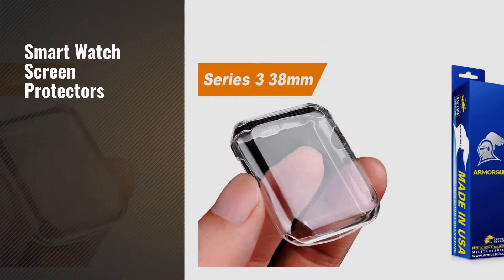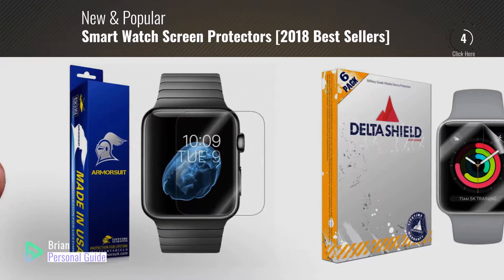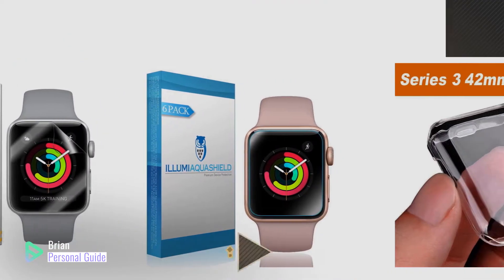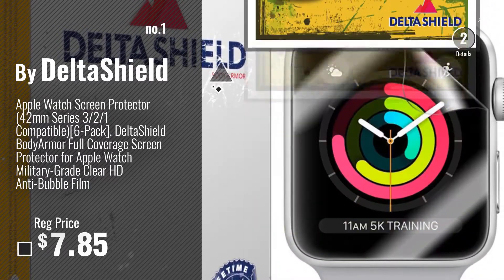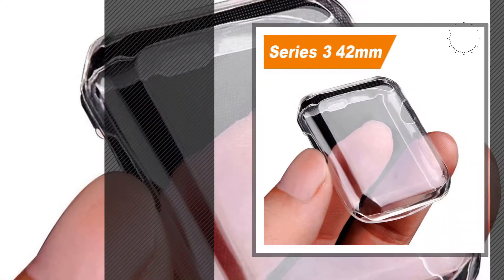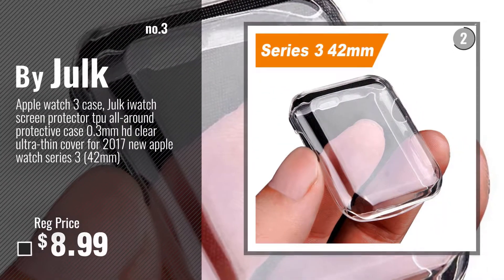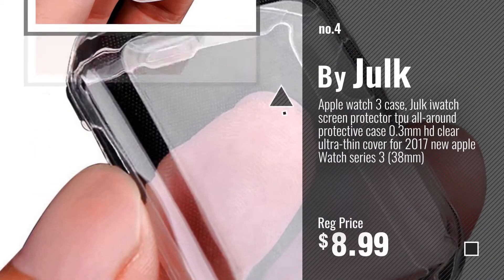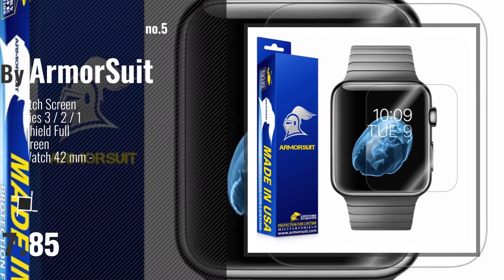Smart Watch Screen Protectors [2018 Best Sellers]: Apple Watch Screen Protector (42mm Series 3/2/1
New! 2019 Black Friday / Cyber Monday Smartwatch Screen Protectors Deals and Updates.

Black Friday / Cyber Monday Apple Watch Screen Protector (42mm Series 3/2/1 Compatible)[6-Pack], DeltaShield BodyArmor by DeltaShield

Black Friday / Cyber Monday Apple Watch Screen Protector 38mm [6-Pack], (Series 3/2/1 Compatible) ILLUMI AquaShield by AquaShield

Black Friday / Cyber Monday Apple watch 3 case, Julk iwatch screen protector tpu all-around protective case 0.3mm hd by Julk

Black Friday / Cyber Monday Armorsuit - Apple Watch Screen Protector (42mm Series 3 / 2 / 1 Compatible) MilitaryShield by ArmorSuit

Black Friday / Cyber Monday Apple Watch Screen Protector (38mm Series 3/2/1 Compatible)[6-Pack], DeltaShield BodyArmor by DeltaShield

Black Friday / Cyber Monday CAVN 3-Pack HD Clear 9H Hardness Multi-layer Tempered Glass Screen Protector for Fitbit by CAVN